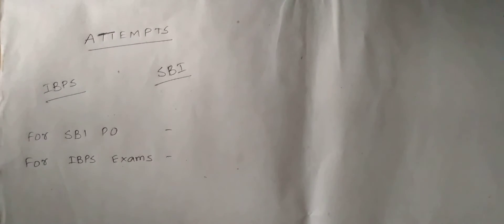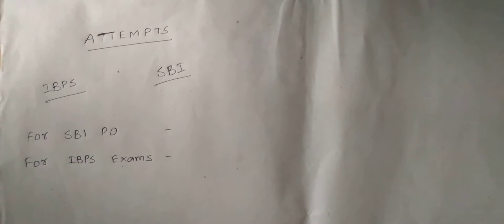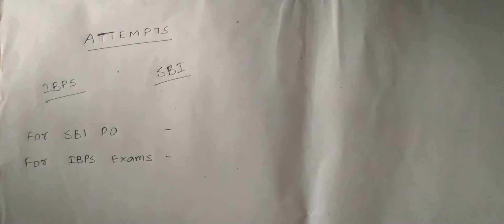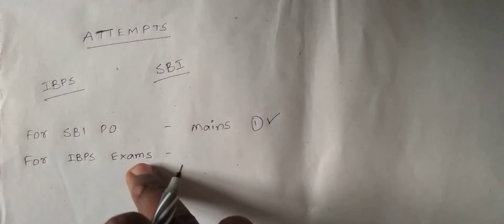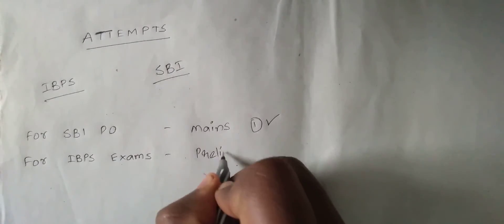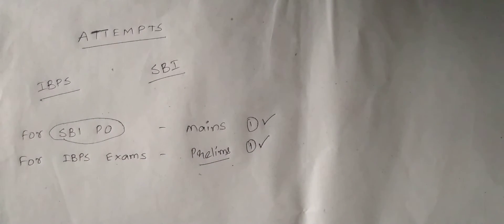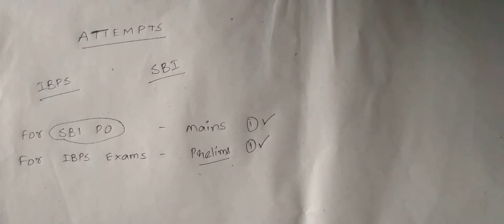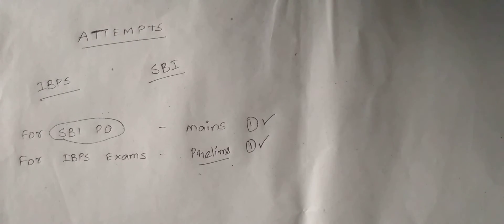How to Calculate attempts in SBI PO - General Doubt